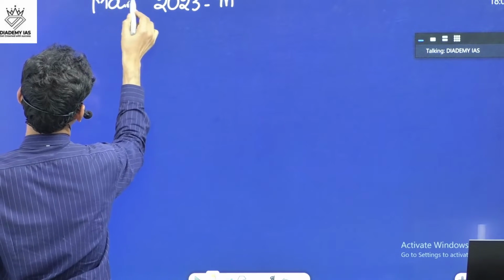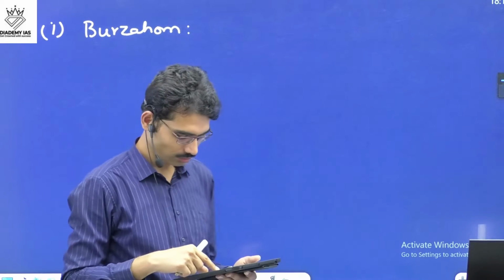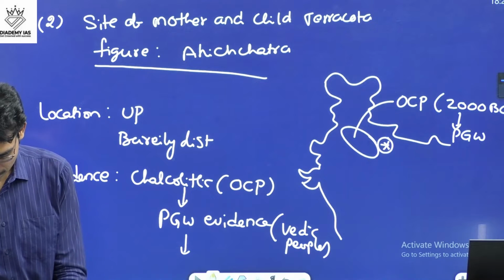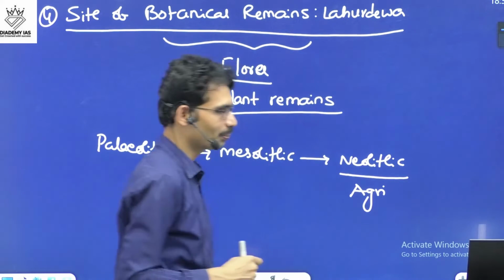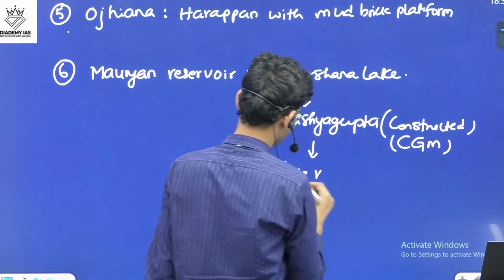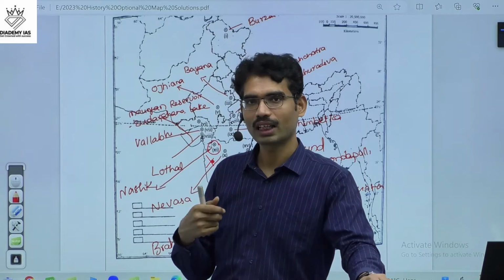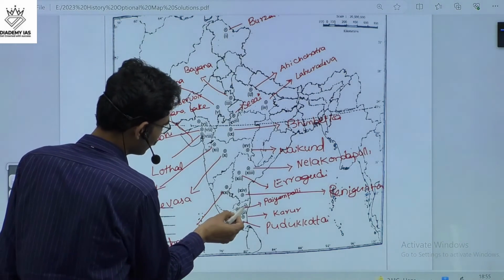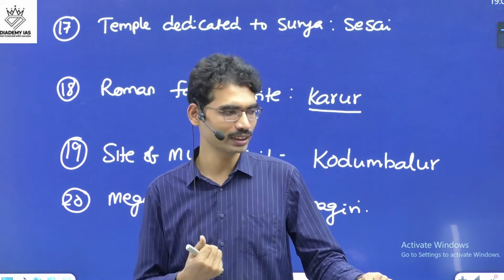UPSC History Optional | Mains 2023 UPSC Paper | Map Solutions For 2023 By Soma Sekhar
He wrote 5 times mains and appeared in Interviews 2 times. he has experience of 8 years in UPSC Teaching.

START ANSWER WRITING NOW: JOIN TODAY
4 Months Schedule:
SEP - Ancient India
OCT - Medieval India
NOV - Modern India
Dec - Modern World

For Joining
DAILY ANSWER WRITING:

This is the YouTube channel of "DIADEMY IAS" Academy, one of the most decorated civil services preparatory institutes in India. We believe in potential and support if we go together, the end result is always a favorable one. The civil services exam is known to be one of the toughest exams in the world which need precise preparation and proper guidance. Time management, self-assessment, personality development, hectic workload management, motivation, self-confidence, and several other important life skills are tested other than the literary knowledge and application of all of these combined together. We provide support and assistance to every aspirant both literally and practically, offline and online mode. With a faculty of overachievers, we believe in the development of each aspirant in a peculiar way.